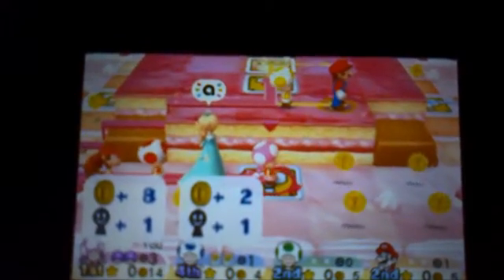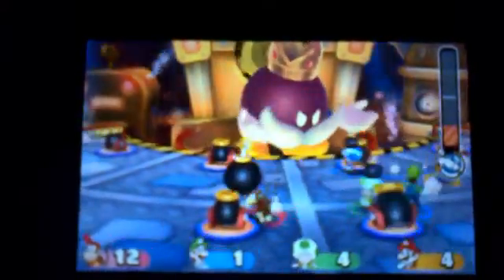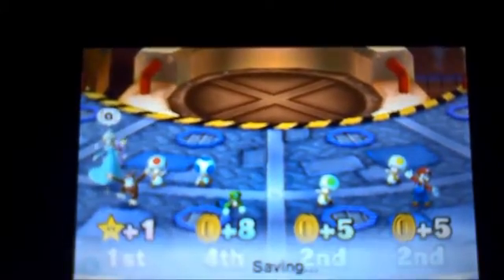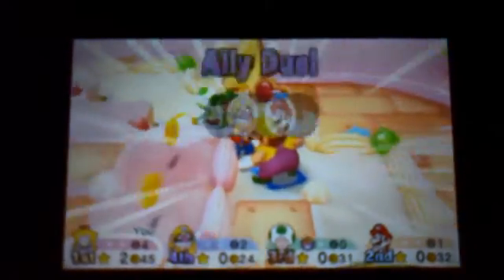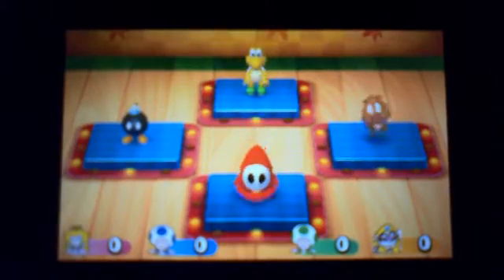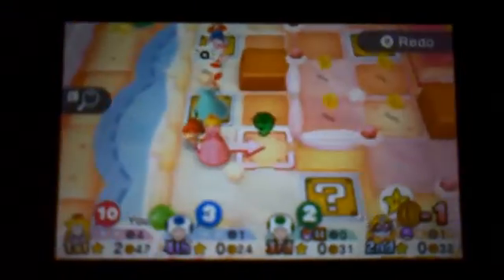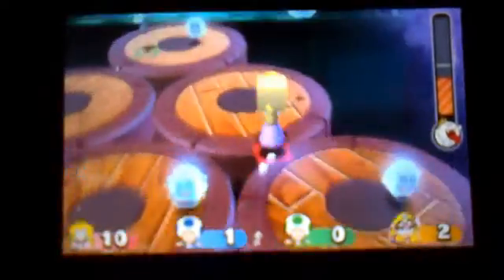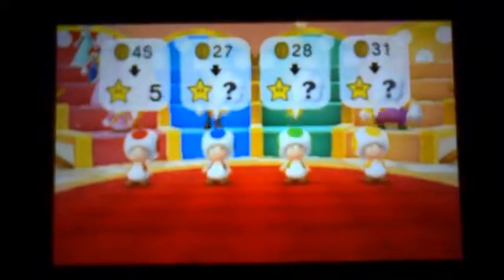Let's Play Mario Party: Star Rush - Toad Scramble - World 3-1